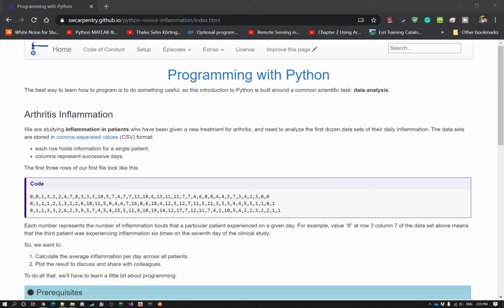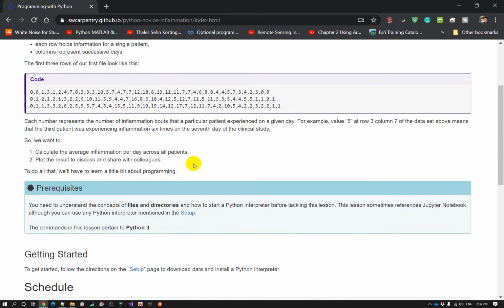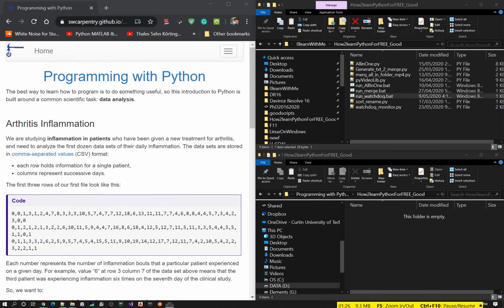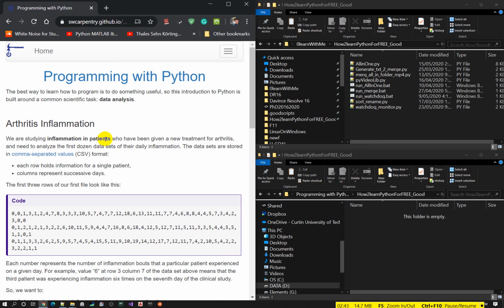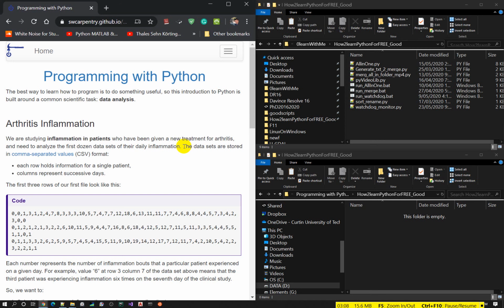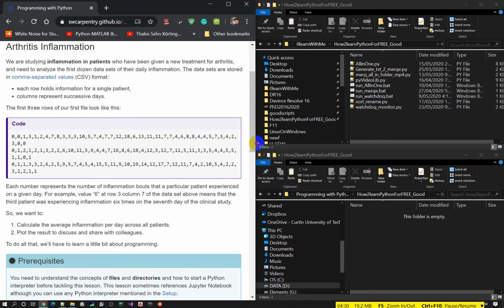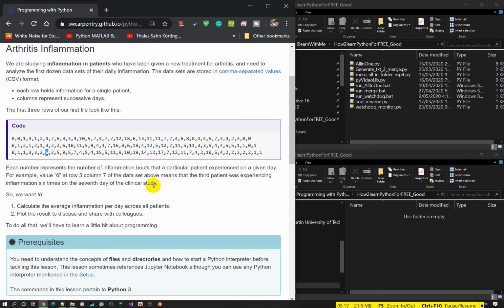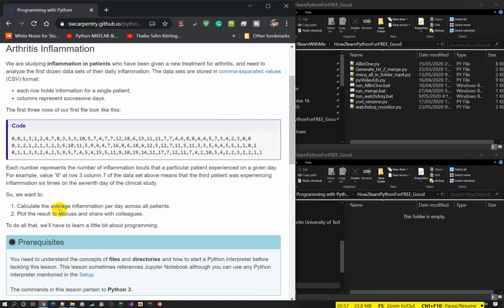Spatial Python Week 5 1 Introduction HowToUsePython